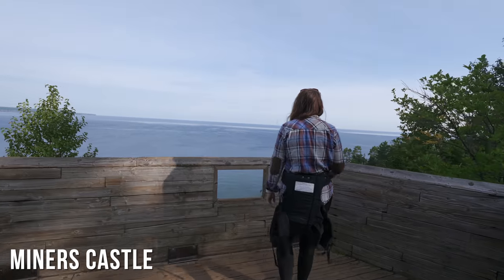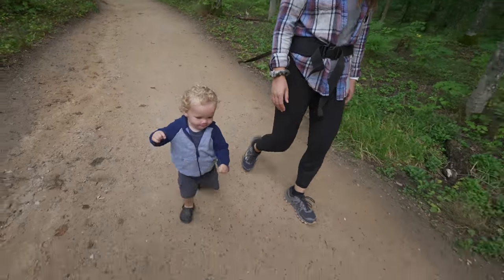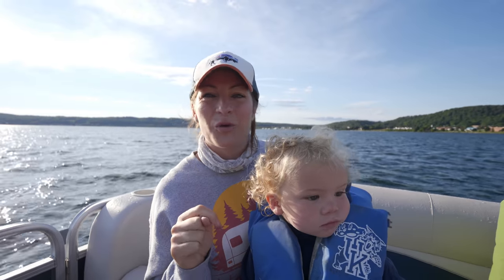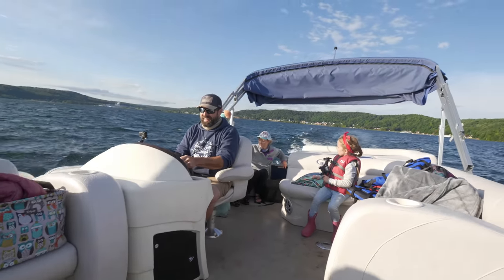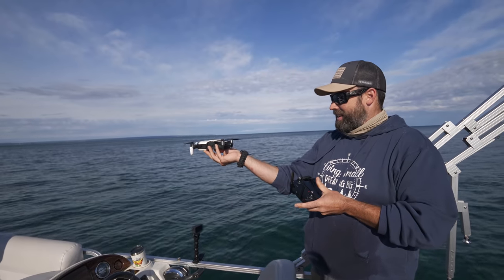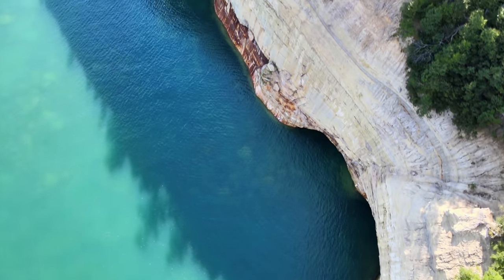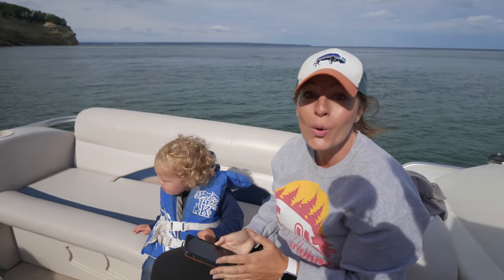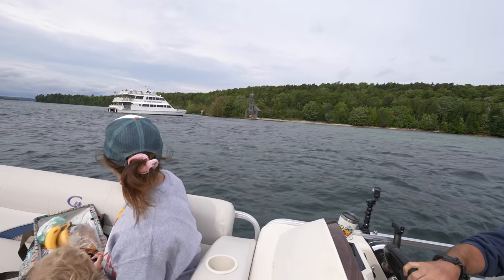Why Doesn't EVERYONE Know About THIS Location?! // RVing Michigan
We do something this week that we've NEVER done before, and boy does it pay off!

✩ W Carl
✩ Sheila D
✩ Sean N
✩ Karen & Pete
✩ ScaventureRV
✩ John S
✩ Bill & Jennifer
✩ Jackie C
✩ Gigi G
✩ Patrick G
✩ Chris M
✩ Jess & Trav
✩ Dean & Carly
✩ Robert & Laurie
✩ Brad O
✩ William & Jillian
✩ Lisa M
✩ Brandon M
✩ Jarrett A
✩ Scott G
✩ Angela D
✩ Becca B
✩ Gert & Anne
✩ Mike & Leanna
✩ Wally P
✩ Rick & Georgette
✩ Brian S
✩ Tony P
✩ Amber B
✩ Helen D
✩ Heather Y
✩ Tenya T
✩ Charlie
✩ Scott
✩ Doing It Together
✩ Kathy J
✩ P, B, & J
✩ Spencer W
✩ Elizabeth H
✩ Will K
✩ Kevin & Farrah
✩ Bertrelle P
✩ Melanie & Carroll
✩ Paige N
✩ Make Music, Make Happiness
✩ Harold M
✩ Lex S
✩ Joe & Jennifer
✩ Aadam S
✩ Rebecca C
✩ John & Melissa
✩ JR & Amy
✩ Matthew J
✩ Curt M
✩ Tom & Doty
✩ Stan R
✩ Dewayne & Kirsten
✩ Susan F
✩ Dale & Angela
✩ Billy W
✩ Tor H
✩ Ron M
✩ Family Adventures TV
✩ Ryan K
✩ Chelsea S
✩ Paul O
✩ Nolan & Bekah
✩ Georgeana T
✩ EveryDay Family Adventure
✩ John & Debbie
✩ Pamela D
✩ Erin J
✩ Migratory Moose
✩ Dennis & LaGenna
✩ Dean & Deb
✩ Gary & Diane
✩ Cale Y
✩ Scott B
✩ Brittany & Rick
✩ Miriam C